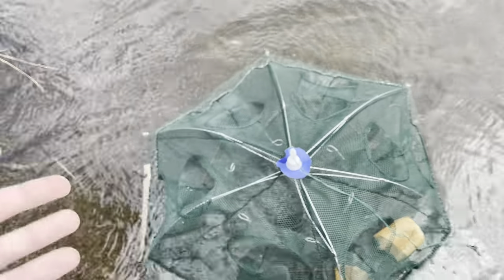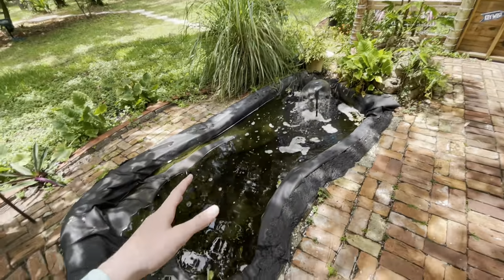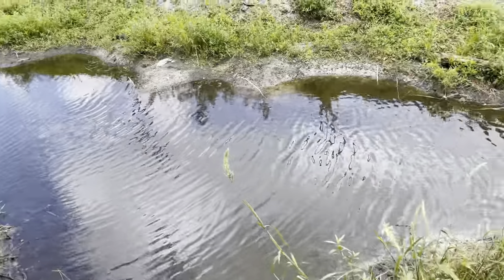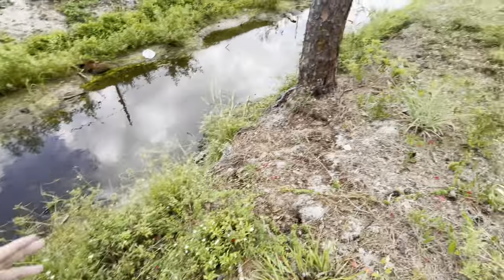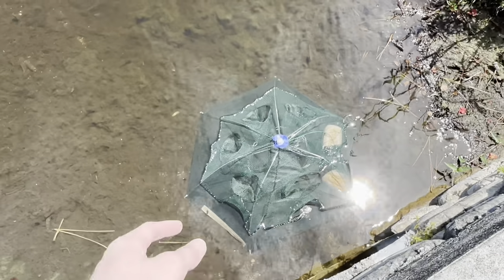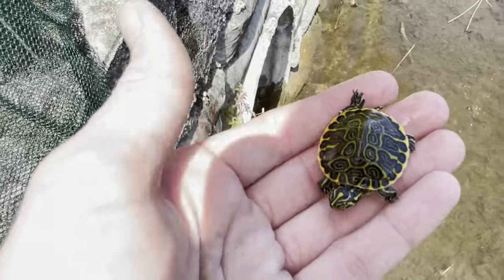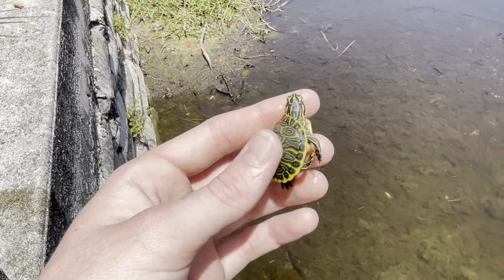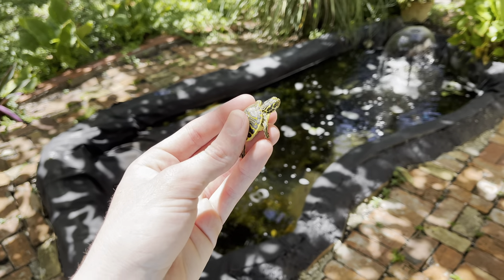TURTLE TRAP CATCHES WILD POND BABIES!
In today’s video, I attempt to catch baby turtles with a fish trap in a local freshwater canal so I can put them into my backyard pond!